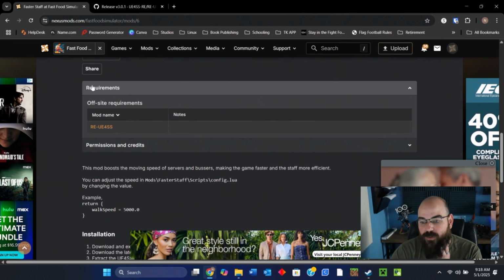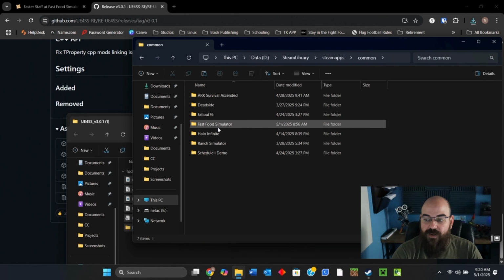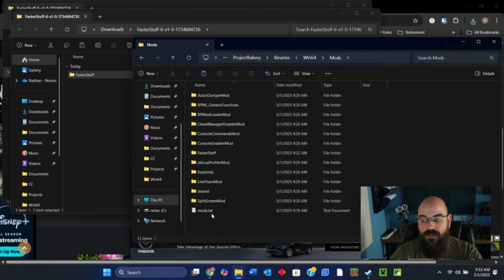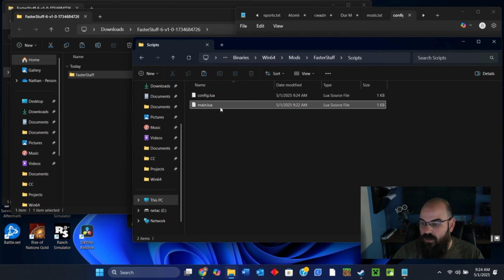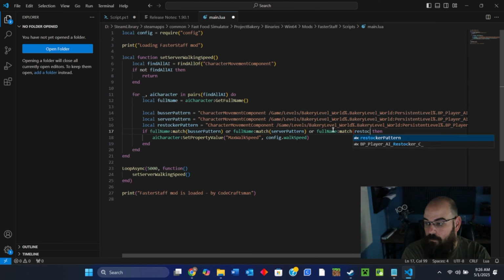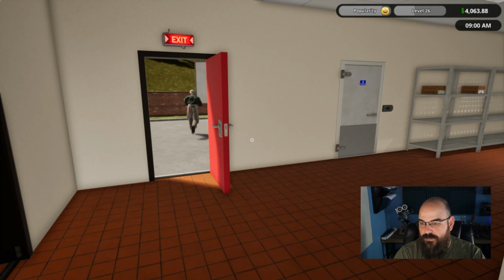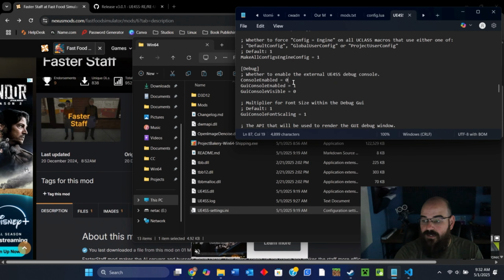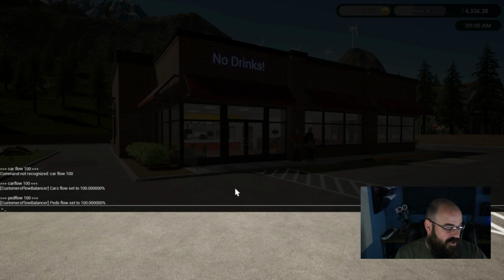Fast Food Simulator - Mods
Jester talks about MOD's in Fast Food Sim, and even fixes one of the older MODs

Streaming Monday's, Wednesday's and Friday's at Noon CST.